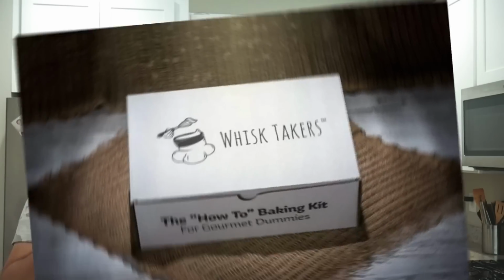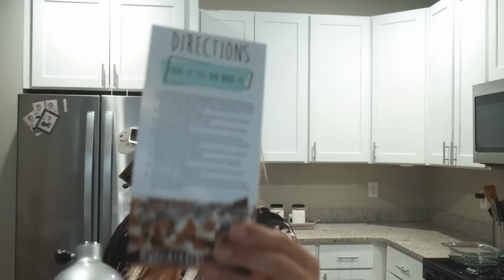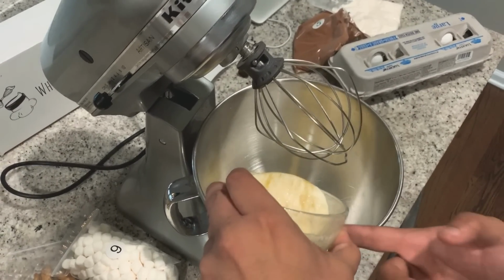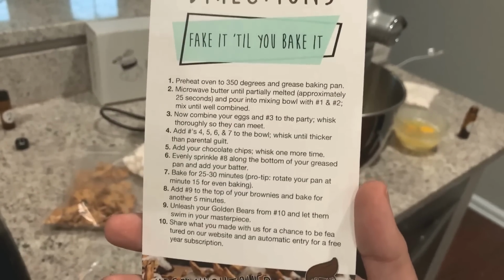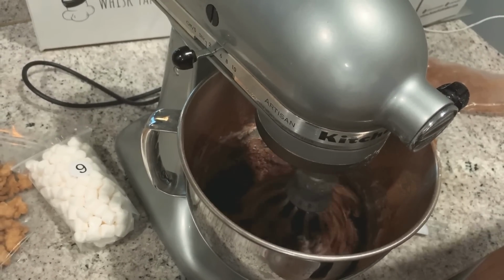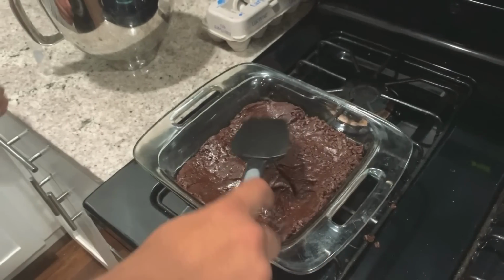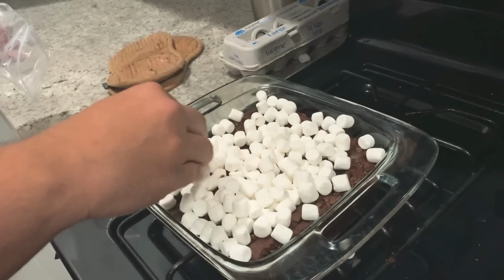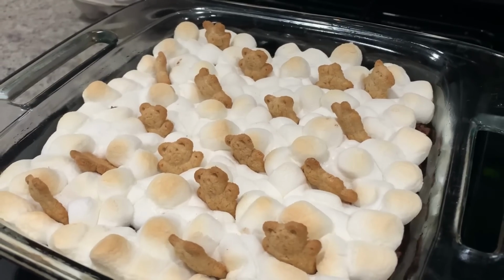Whisk Takers Review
Juan on Juan with Juan Irizarry